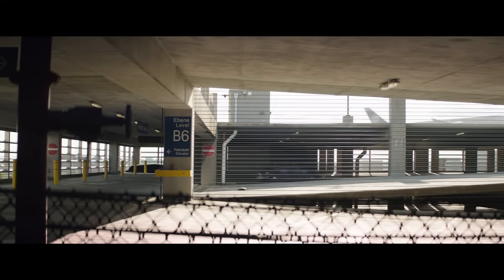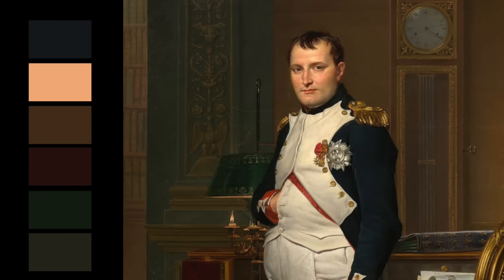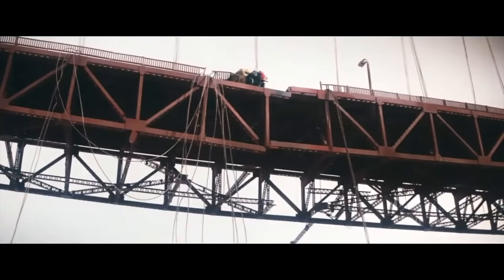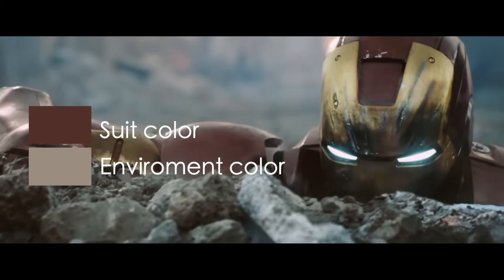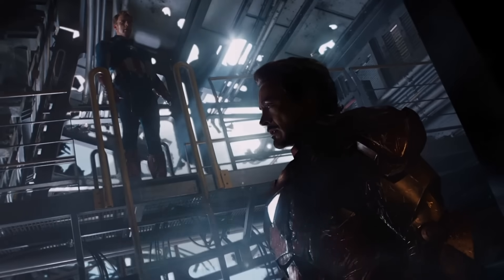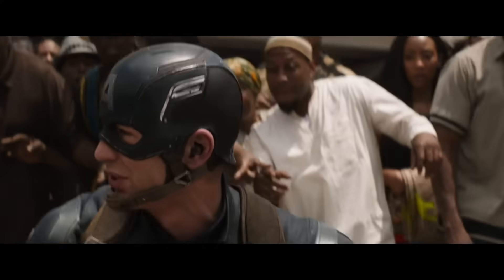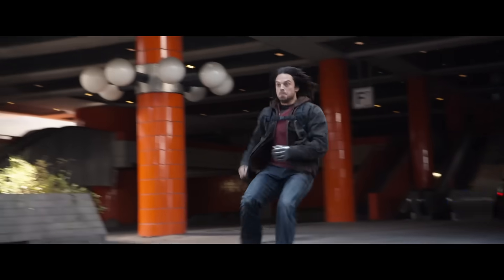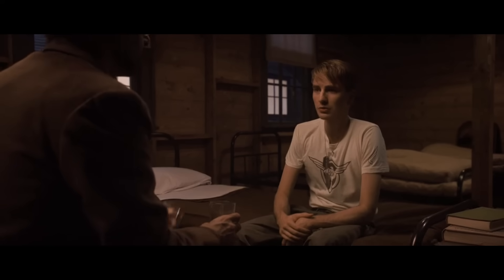Why the MCU Turned Grey (And How They Fixed It)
A while ago, Patrick H. Willems put out a video asking why MCU movies looked so grey and desaturated. He concluded that it was because the newer marvel movies were shot digitally and not being graded properly. It was a good question, but both I and a lot of other people found his conclusion that this multi billion dollar studio just didn’t know how to properly grade LOG footage to be a little bit ludacris.
On top of the unlikelihood that a studio would just forget to color correct their multi million dollar investment, both Captain America the First Avenger and Thor the Dark World were shot on the Alexa and neither of them had the saturation or black value problems Patrick blamed on digital photography.
I don’t think the ugliness of marvel movies is a factor of which ones are shot digitally. It’s actually a factor of how many superheros have to be onscreen together. Let me explain.

The drab aesthetic of the MCU isn’t a color correction issue, it’s a production design issue. No amount of color grading is going to make that airport look pretty. And I don’t think that this grey aesthetic was a mistake. It was a deliberate if ugly attempt to solve a problem. A color theory problem.

Okay so color theory is a fancy term for the study of which colors look good together. Like most exercises in pretentiousness it was developed in Europe in the 18th century.

Its really complicated and a lot of it is controversial (did you know there are multiple competing color wheels??) but some basic rules of thumb are that fully saturated primary colors generally don’t look good together, and the more limited and carefully selected your color pallete is, the easier it will be to make your art look nice.
The more saturated two colors are, the more we can perceive the difference between them and the more they stand out from each other, which means the greater their potential for clashing. On top of this, bright colors draw attention, so if all of your colors are at full saturation, the picture becomes hard to comprehend quickly with so many aspects demanding focus. When someone describes clothing or wallpaper as “loud,” this is usually what they’re referring too: a lot of bright primary colors next to each other. As a huge aspect of composition is the art of guiding the audiences eye to the important parts of an image, having every element of a picture vying for attention at full saturation makes it very hard to “read.”

Another way to pull attention with color is difference: the further away on the color wheel two colors are from each other, the more they stand out from one another. One of the aspects of directing a viewers attention is to ensure they aren’t distracted by elements that aren’t intended to be the focus. Using a more limited color pallete makes it easier to direct the audience towards whats important, as the artist has greater control over what does and doesn’t stand out.
Another way to pull attention with color is difference: the further away on the color wheel two colors are from each other, the more they stand out from one another. One of the aspects of directing a viewers attention is to ensure they aren’t distracted by elements that aren’t intended to be the focus. Using a more limited color pallete makes it easier to direct the audience towards whats important, as the artist has greater control over what does and doesn’t stand out. Just like images at full saturation, images that use to many different distinct colors can be difficult to read quickly and might end up looking garish or tacky.

Its certainly possible to make something look good with multiple bright primary colors, Tarsem Singh pulled it off in The Fall, but it takes a lot more care and attention, it has a less realistic aesthetic, and theres a higher potential for it to look bad, so most filmmakers tend to steer clear and stick to smaller color palletes made up of similar hues, and limit high saturation to important moments.

This is part of the reason so many movies in the mid 2000s were so de-saturated and heavily tinted. If you don’t have the time or energy to work out a cohesive color scheme for the production design of your movie, dropping most of the saturation out in post so all of the colors look the same is a quick and dirty way to make your frame look less garish.

Okay so limited color palletes are easier to work with and bright primary colors are hard to deal with. Speaking of bright, primary colors, do you know who wears a lot of those? That’s right! Superheros!